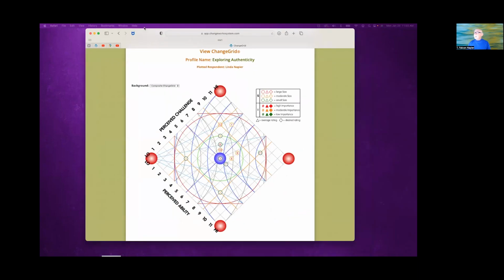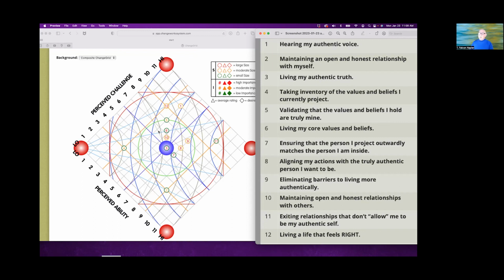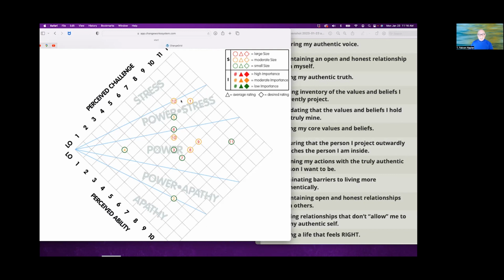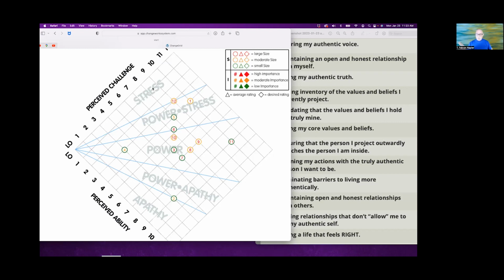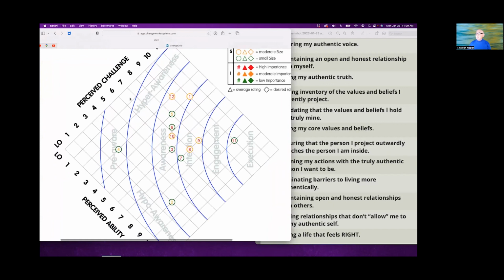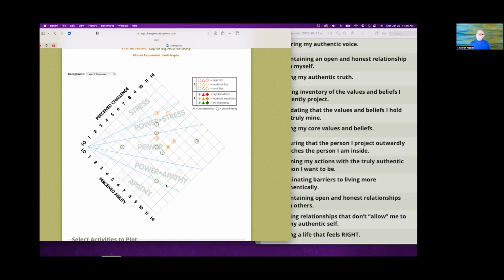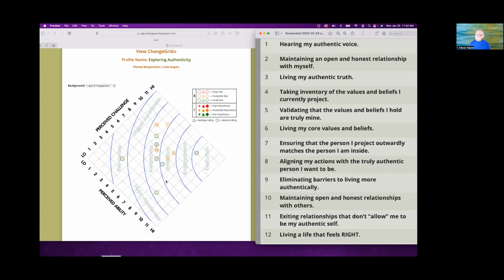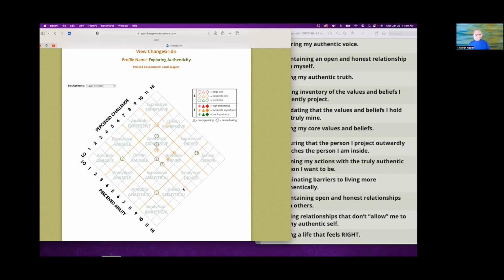Oracle of the Self Group Coaching 02 - Mission-Critical Activities for Winter 2023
In this discussion T Falcon Napier centered around exploring a volunteers ChangeGrid® results which plotted her perceptions of 12 life activities. After explaining the ChangeGrid tool and layers, the activities were reviewed where some uncovered tensions were power stress and stress for living an authentic life and listening to her authentic voice. The discussion focused on managing productive tension through meditation, mindfulness, and exercise. Linda's strong ability in maintaining open relationships with herself was noted as a strength to build upon for other activities. The group discussed how external messaging and input contributes to inner tensions and the need to reconnect with one's inner wisdom. Annual review of values and beliefs were suggested as a way to gain awareness and make better choices. The human development professionals shared the importance of guiding clients to their true self and voice. The ability to pause and question the origin of one's thoughts and beliefs was discussed as an important self -coaching skill. The session ended with encouragement for all to complete their own ChangeGrid to gain self-insights.